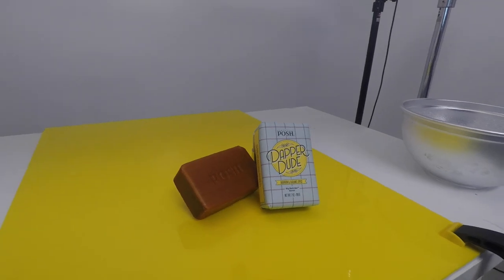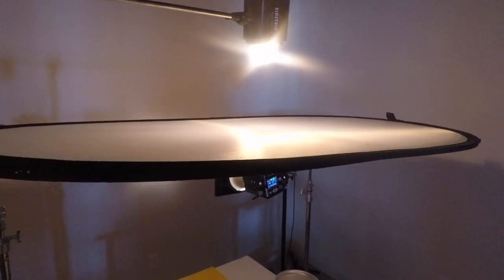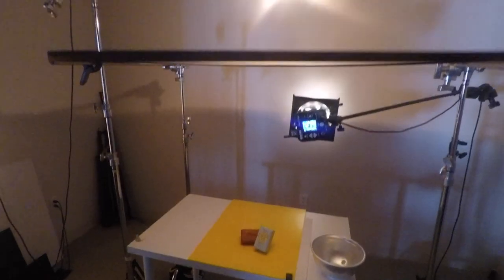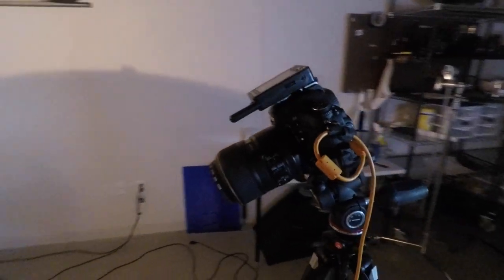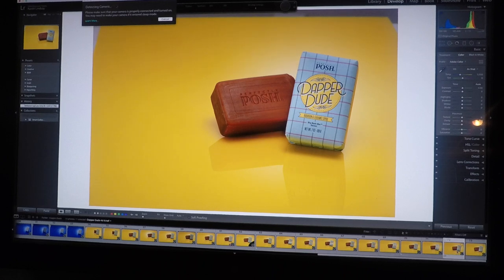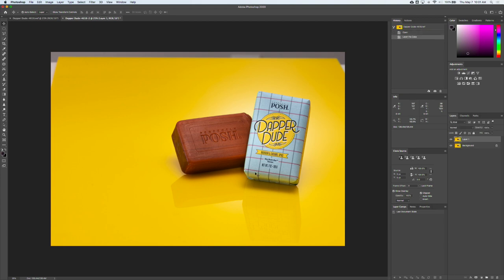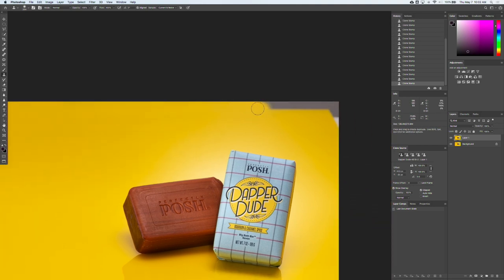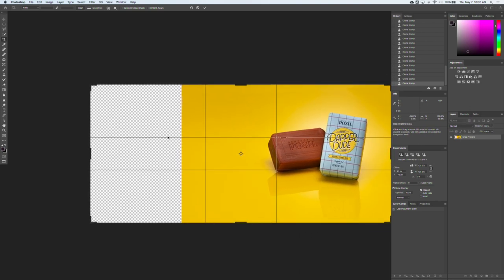Lean how to photograph a Soap Bar | Product Shot Light Setup and Product Image Retouching Tutorial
I talk about the lighting used to set up this product shot of a soap bar. This is a product photography light setup and styled shot that uses a sheet of yellow acrylic for a product reflection. I'm using Paul C Buff Einstein Lights for my studio lighting. I'm shooting in a small studio so I'm able to bounce light off the walls and reflect the gradients back onto the product. I'm also using mirrors to reflect spots of light onto the product packaging. I then explain how I retouched the final image in Photoshop.